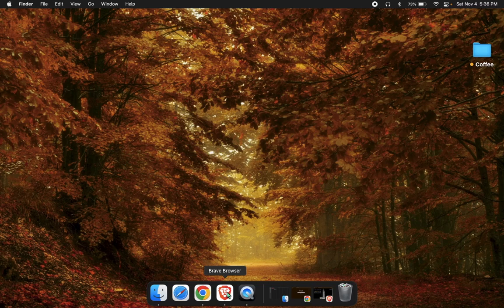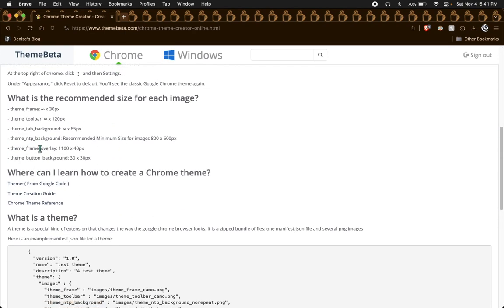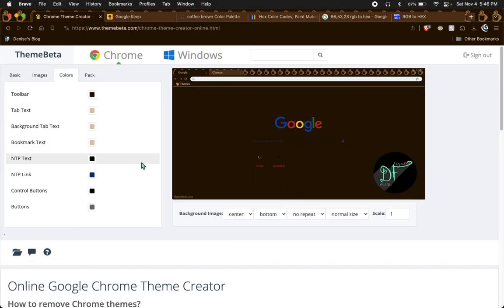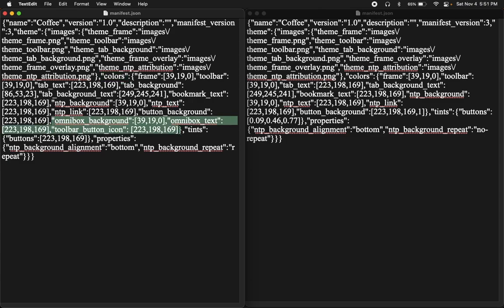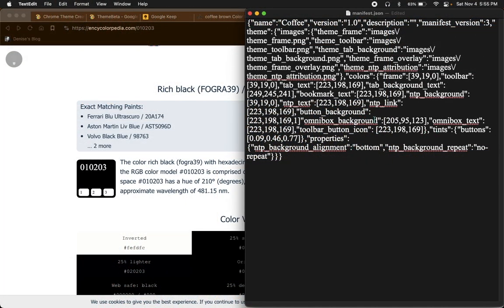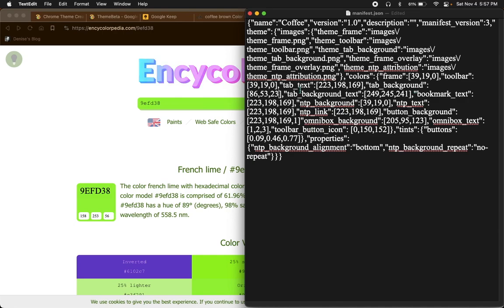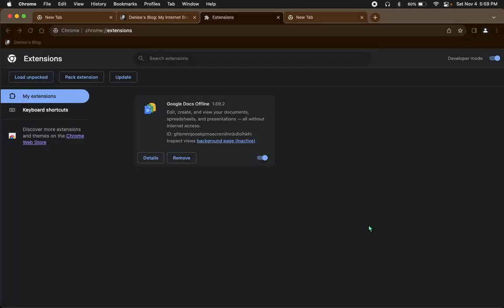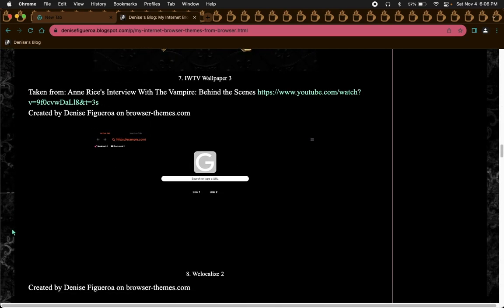How To Customize Internet Browser Theme